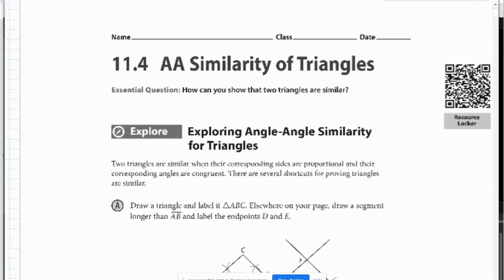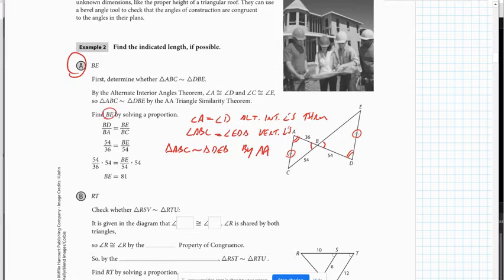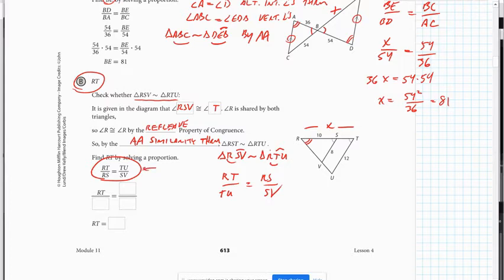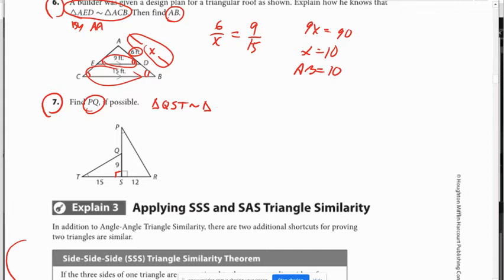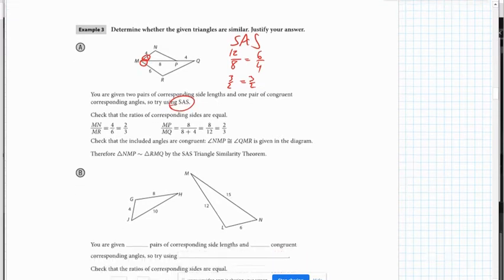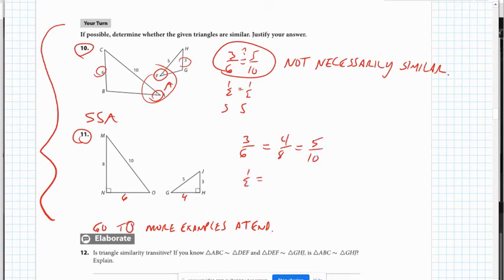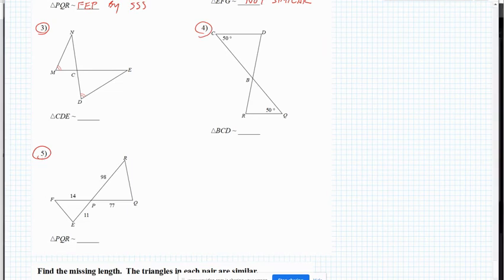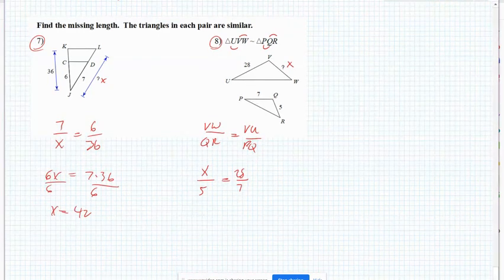Geometry 11.4 Proving Triangles are Similar